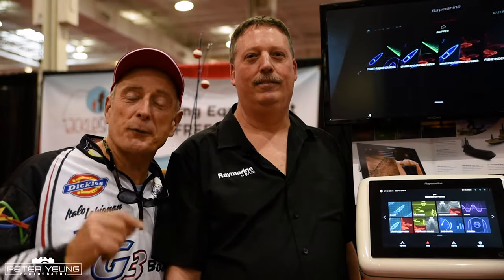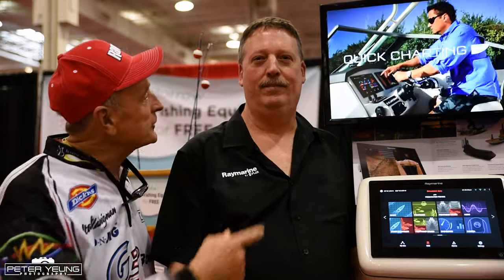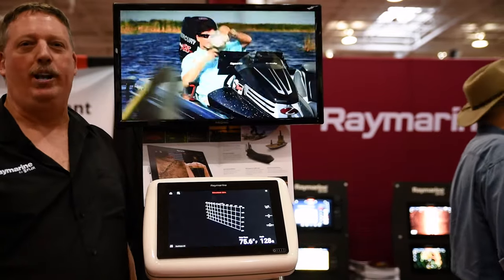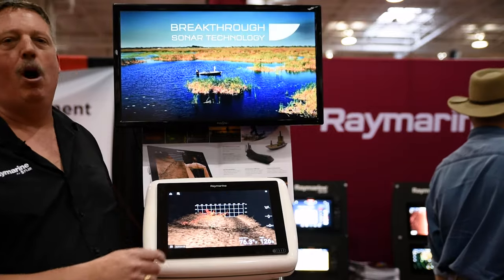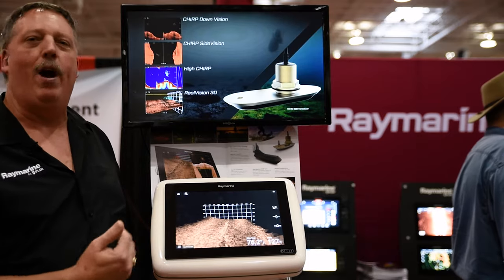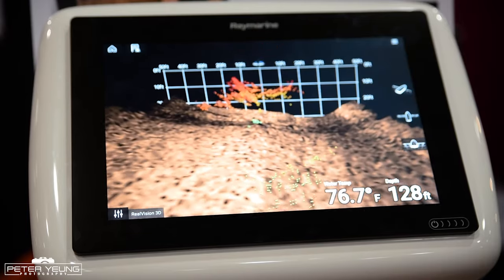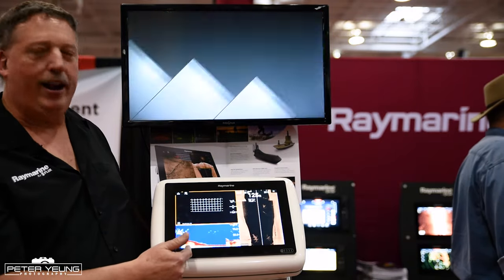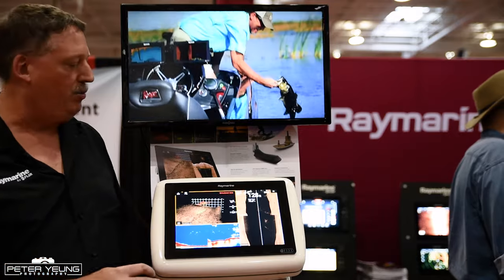Raymarine Axiom, 2017. YouTube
Italo Labignan and Roy Shipley demonstrate the Raymarine Axiom with built in RealVision 3D sonar and all new LightHouse 3 operating system.